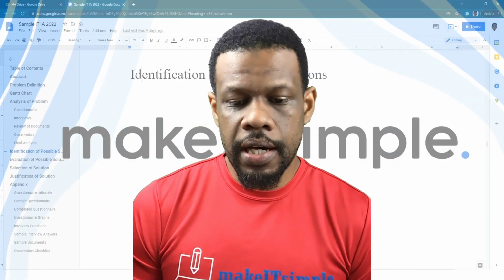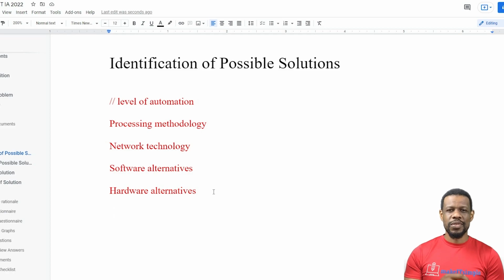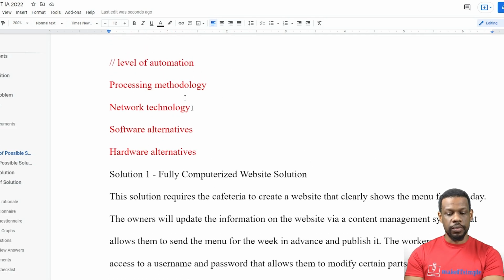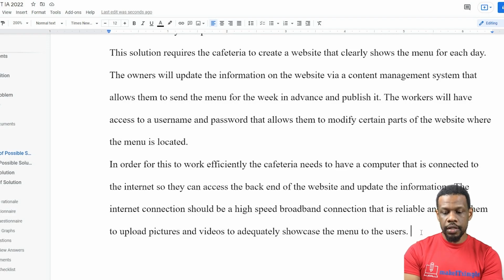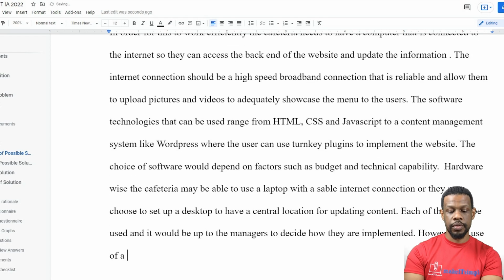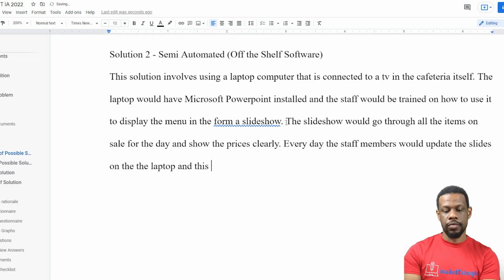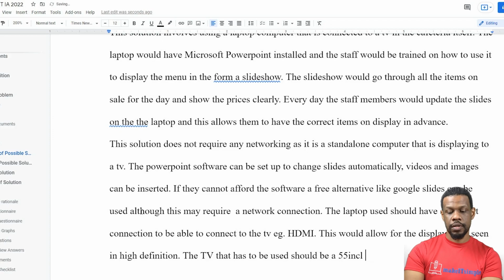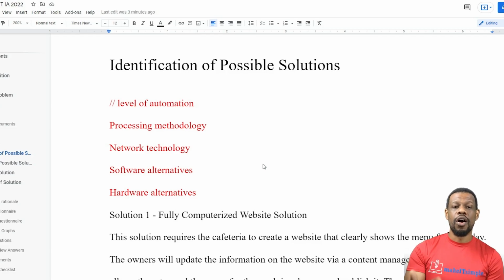CAPE IT: IA Walkthrough Part 4 | Identification of Possible Solutions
Chapters:
00:00 Intro
01:04 Identification of Possible Solutions
04:19 Solution 1
18:18 Solution 2
26:16 Solution 3
29:22 Outro